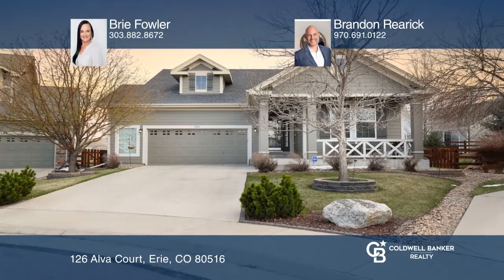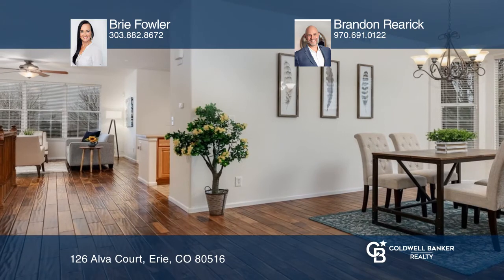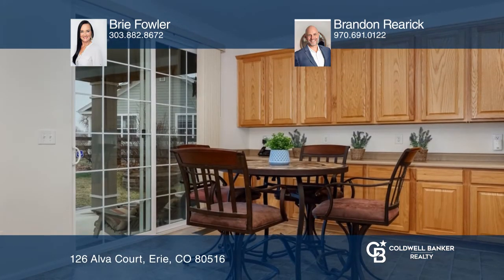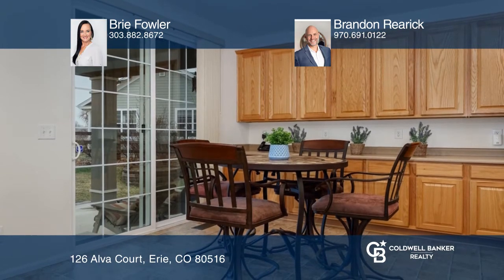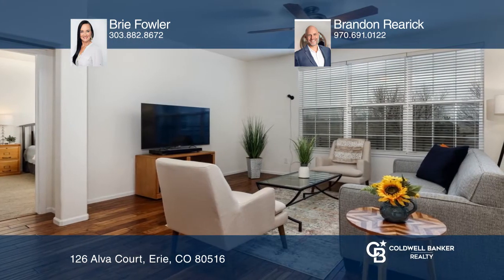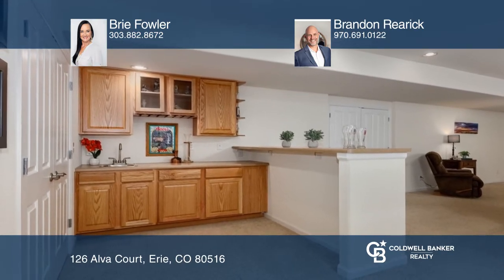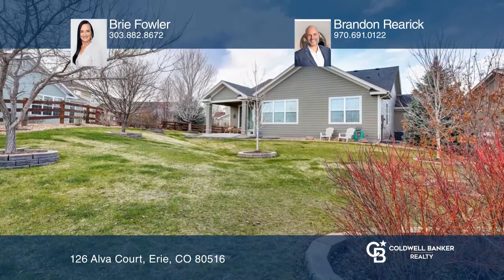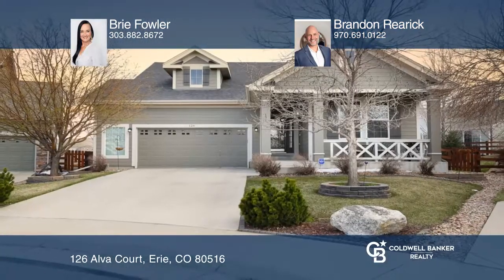Brie Fowler presents 126 Alva Court Erie, CO | ColdwellBankerHomes.com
126 Alva Court, Erie, CO

Set on a calm cul-de-sac is this beautiful ranch offering leisurely living in a wonderful location. Come inside to discover a four-bedroom, three-bath layout filled with natural light and quality finishes, including hardwood floors and a neutral color palette. A well-equipped kitchen awaits the home